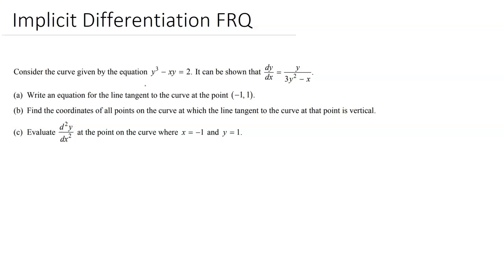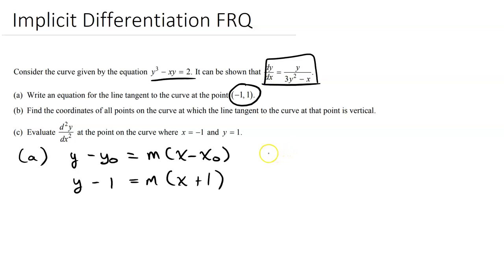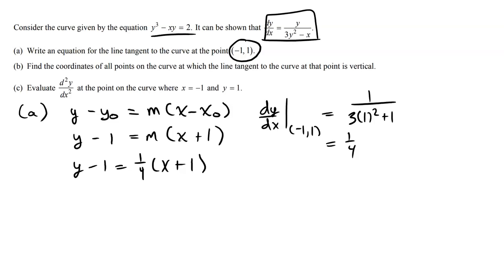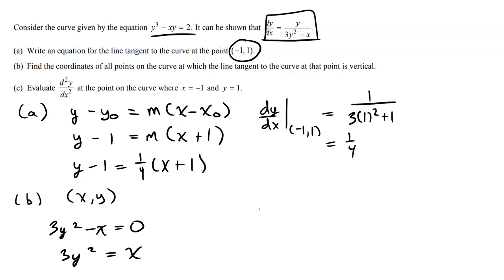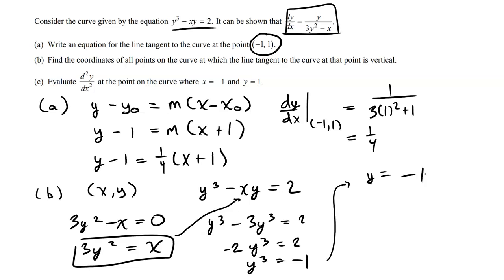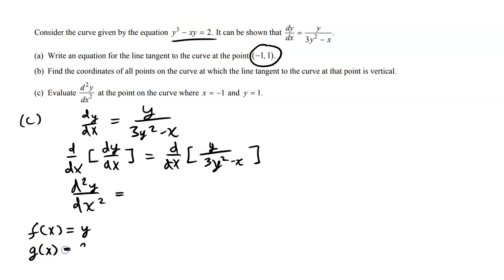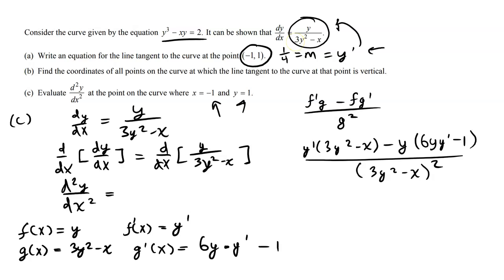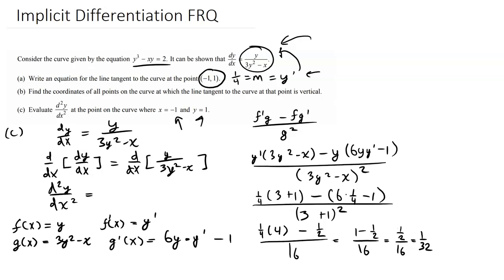AP Calculus | FRQ | Implicit Differentiation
In this video, I go through the process of an AP Calculus FRQ. I talk about strategy in problems like these.

If you have a question you would like for me to do in a video, please fill out this form. If I already did one about it, I will hopefully send you the link: